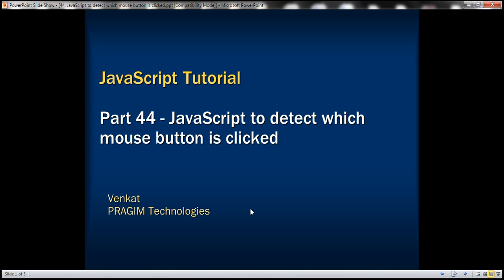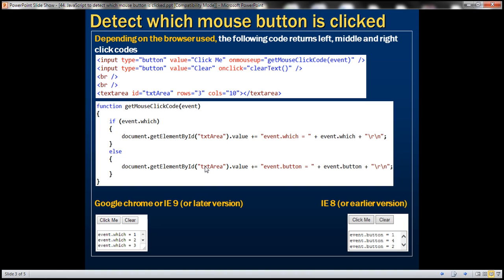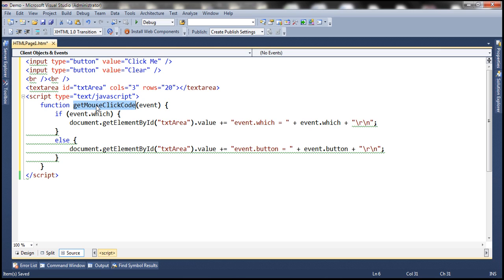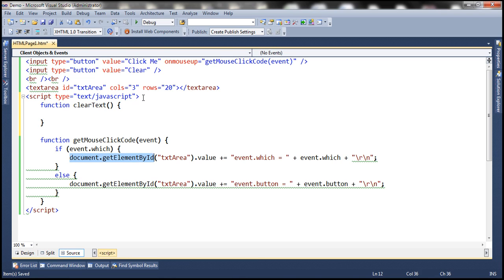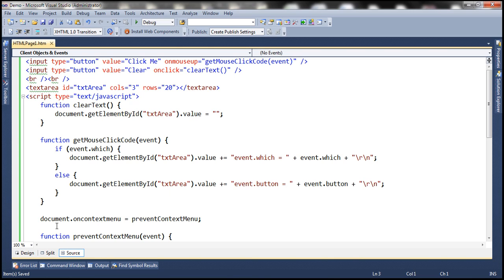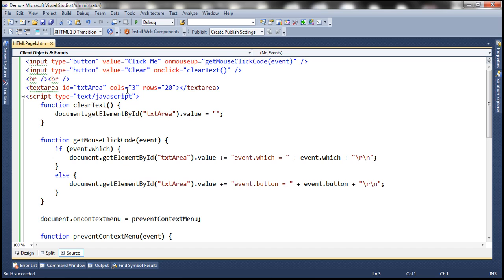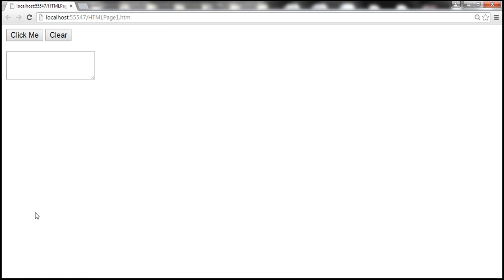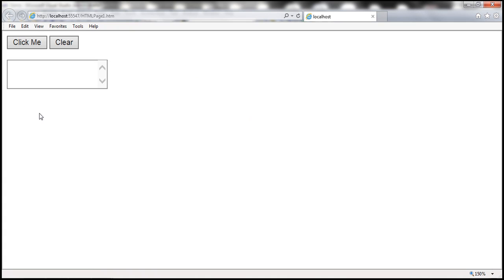JavaScript to detect which mouse button is clicked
In this video, we will discuss how to use JavaScript and detect which mouse button is clicked.

Depending on the browser, event.button or event.which properties of the event object are used to determine which mouse button is clicked.

IE 8 & earlier versions use event.button property
Left Button 1
Middle Button 4
Right Button 2

IE 9 & later versions and most other W3C compliant browsers use event.which property
Left Button 1
Middle Button 2
Right Button 3

Depending on the browser used, the following code returns left, middle and right click codes.

[input type="button" value="Click Me" onmouseup="getMouseClickCode(event)" /]
[input type="button" value="Clear" onclick="clearText()" /]
[br /]
[br /]
[textarea id="txtArea" rows="3" cols="10"][/textarea]

[script type="text/javascript"]
    function clearText()

    document.oncontextmenu = disableRightClick;

    function disableRightClick(event)
        event = event || window.event;

        if (event.preventDefault)
            event.preventDefault();
        else
            event.returnValue = false
[/script]

Test the above script is tested with Google chrome or IE 9 (or later version). Notice that these browsers support event.which property.

Test the above script is tested with IE 8 (or earlier version). Notice that IE & earlier versions support event.button property.

The following JavaScript code detects which mouse button is clicked. It works in all versions of IE and most other W3C complaint browsers.

[script type="text/javascript"]
    function whichMouseButtonClicked(event)
        var whichButton;
        if (event.which)
            switch (event.which)
                case 1:
                    whichButton = "Left Button Clicked";
                    break;
                case 2:
                    whichButton = "Middle Button Clicked";
                    break;
                case 3:
                    whichButton = "Right Button Clicked";
                    break;
                default:
                    whichButton = "Invalid Button Clicked";
                    break;
        else
            switch (event.button)
                case 1:
                    break;
                case 4:
                    break;
                case 2:
                    break;
                default:

    document.oncontextmenu = disableRightClick;

    function disableRightClick(event)
        event = event || window.event;

        if (event.preventDefault)
            event.preventDefault();
        else
            event.returnValue = false
[/script]
[button onmouseup="whichMouseButtonClicked(event)"]Click Me[/button]